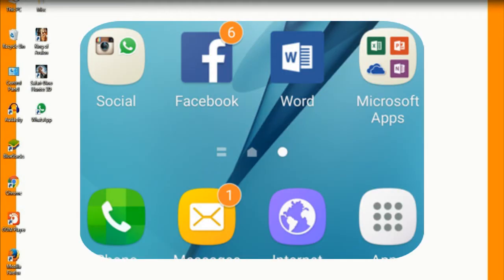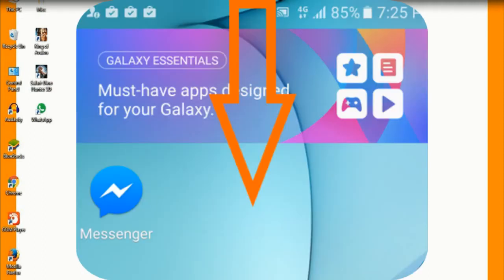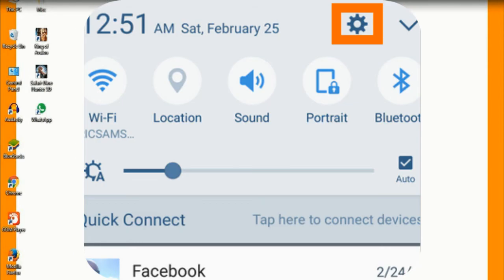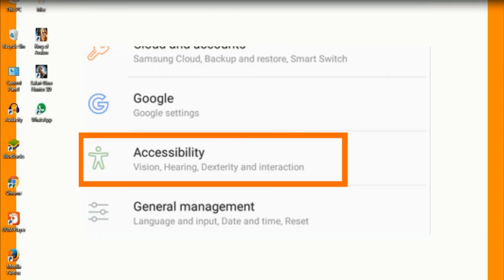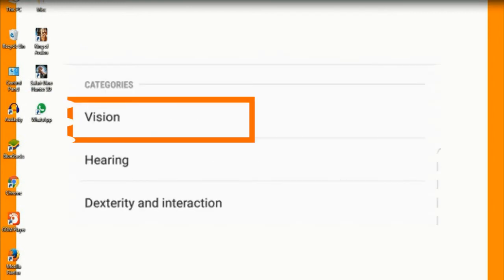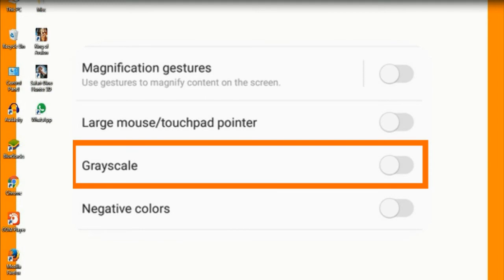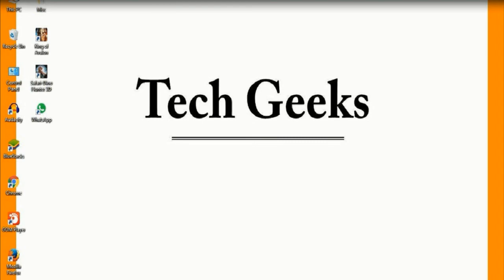How to Turn Samsung Screen into Grayscale - Tech Geeks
Tech Geeks brings latest Tips and Tricks on technology related to mobile phones, smart phones, windows, windows apps, android phones, android applications, play store applications, tabs, tablets, laptops, computers and many more.